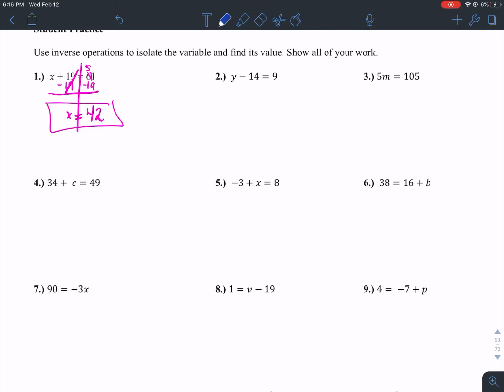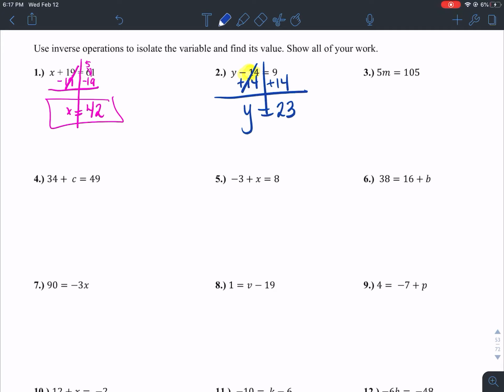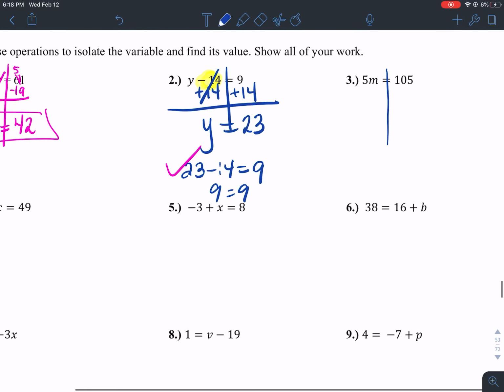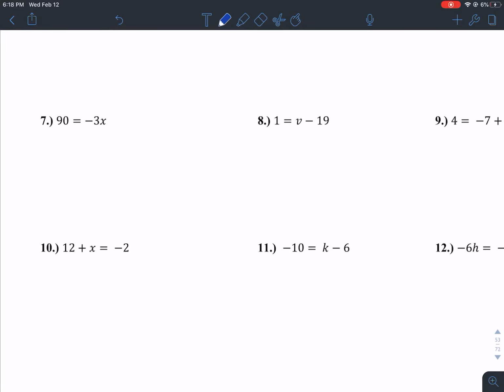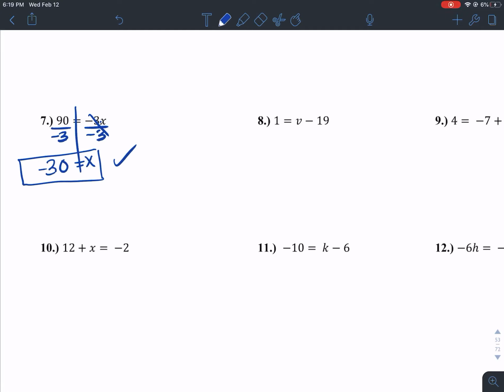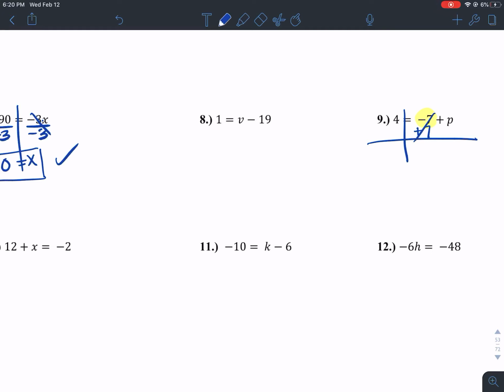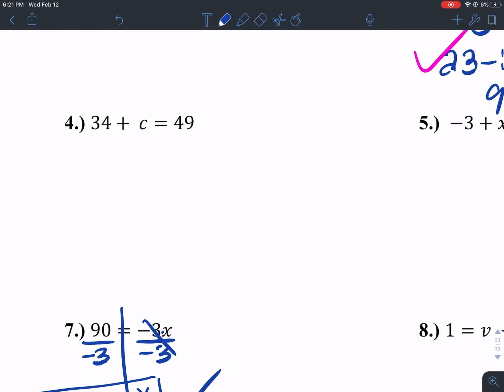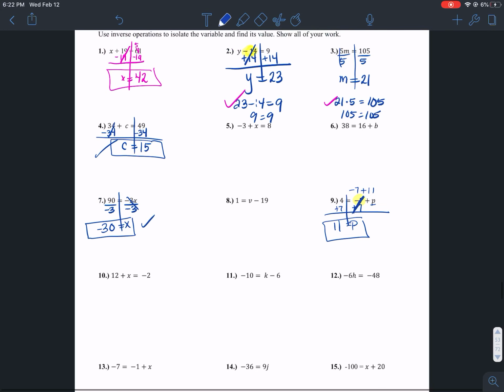One step equations HW